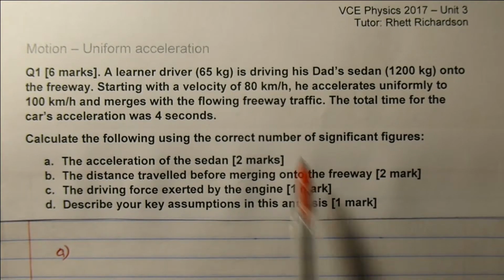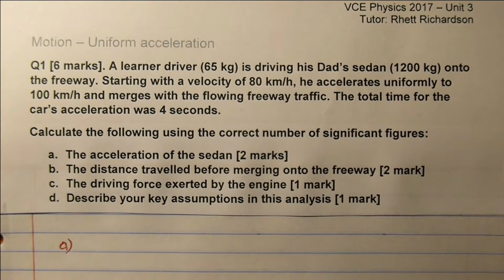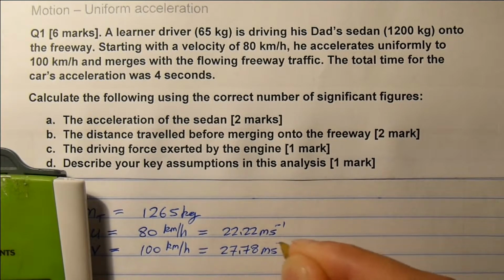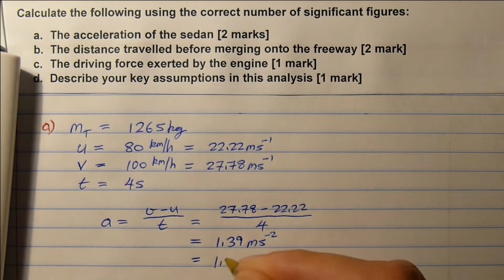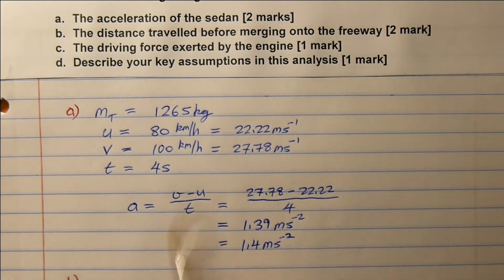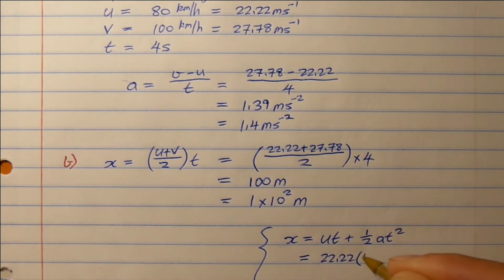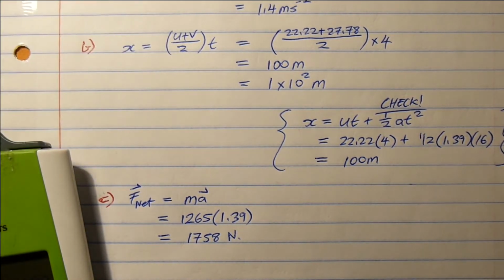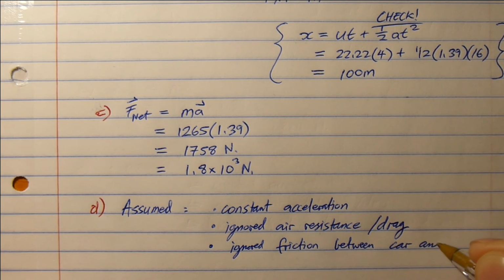VCE Physics - Unit 2 / Unit 3 - Constant Acceleration Example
Step-by-step worked solution for analysing the constant acceleration of a car.

Unit 2: Area of Study 1, page 20
Analyse graphically, numerically and algebraically, straight-line motion under constant acceleration.

Unit 3: Area of Study 3, page 39
Newton's laws of motion: Investigate and apply theoretically and practically Newton’s three laws of motion.